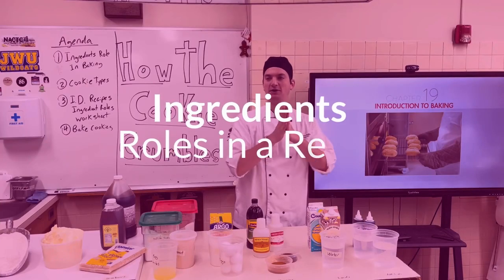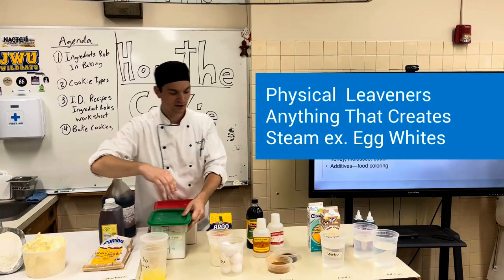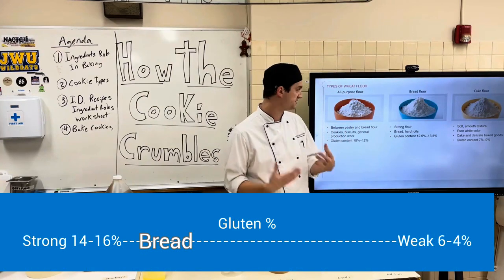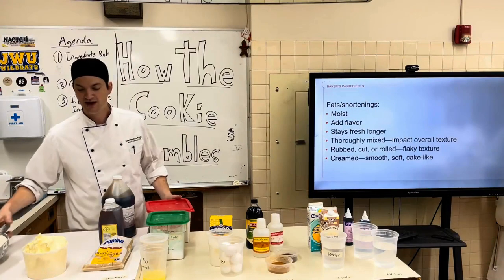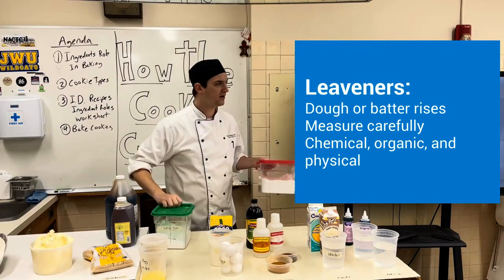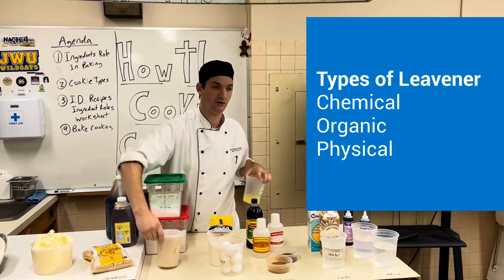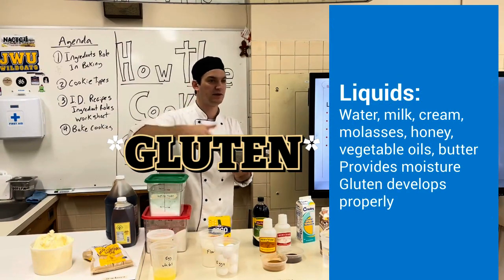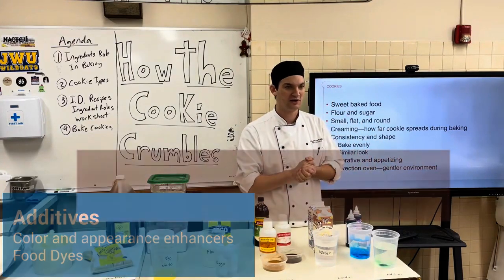Roles of Baking Ingredients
Role of Ingredients and the five families of cookies!